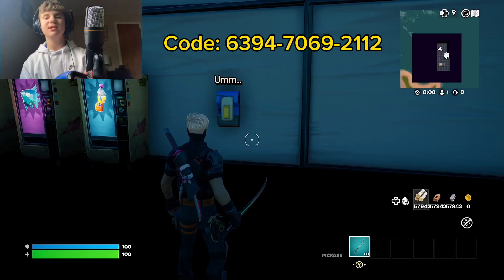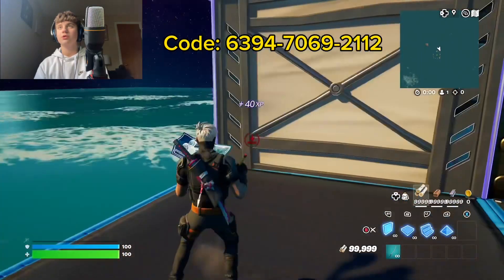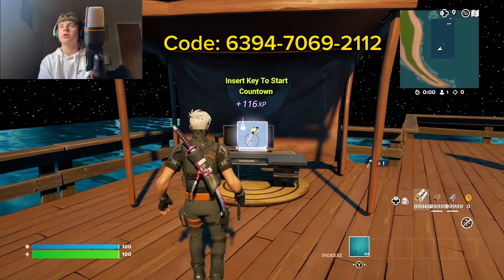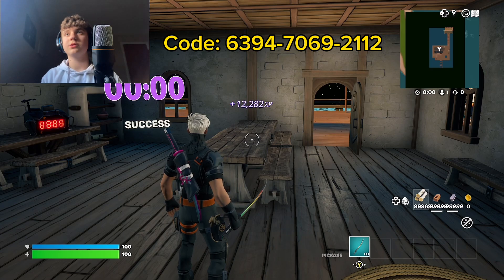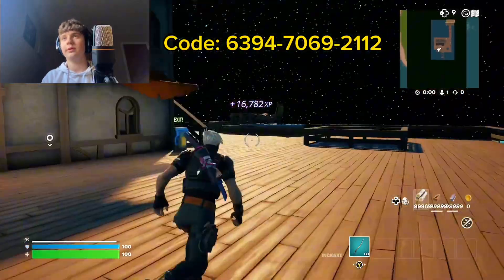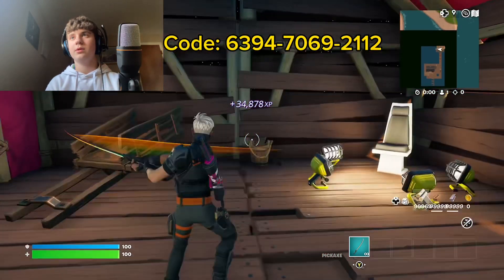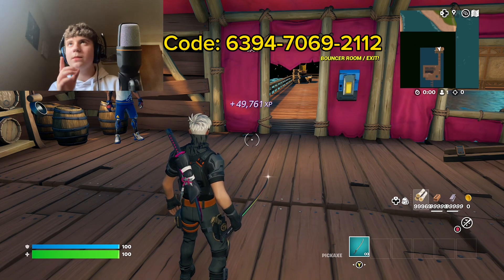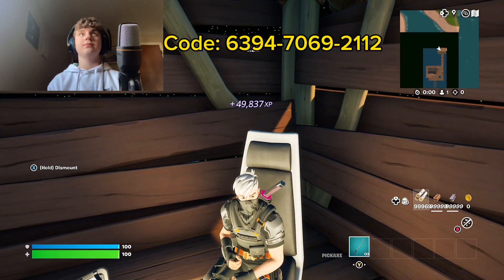How to level up fast in Fortnite C5 S2￼